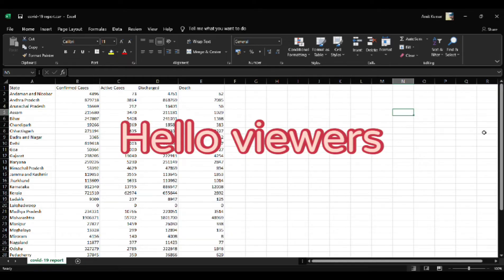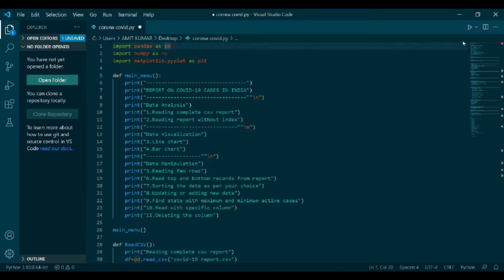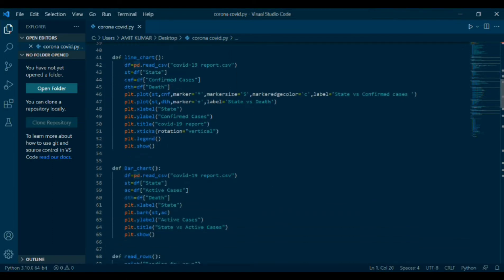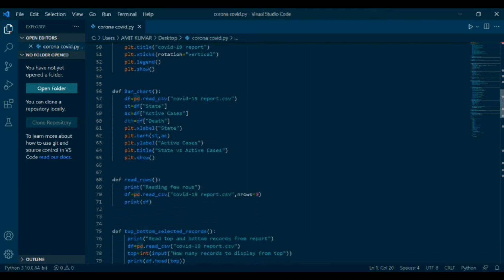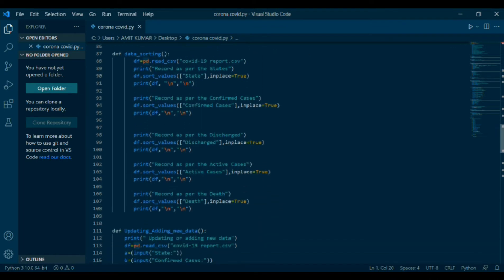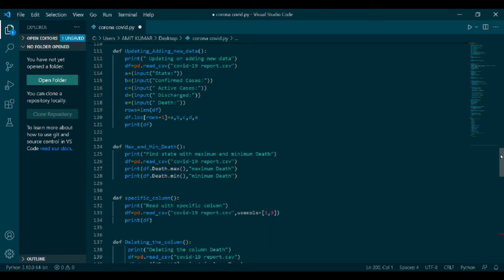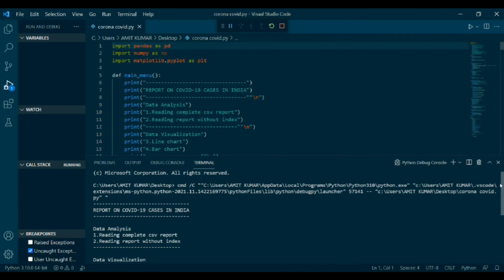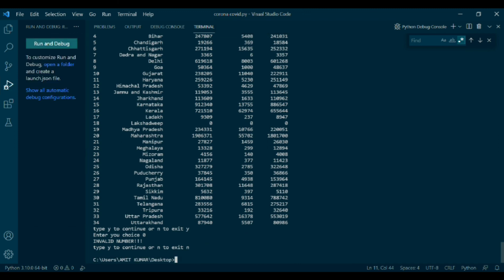practices|ip project for class 12th|ip project CSV file code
Hello viewers
This is class 12th ip project I hope it will be very helpful to you. This is second part of the video.In this part u will get idea how to code for CSV file.

Please don't ask for the pdf of the project,
please have you own efforts.Must watch first part of the video.